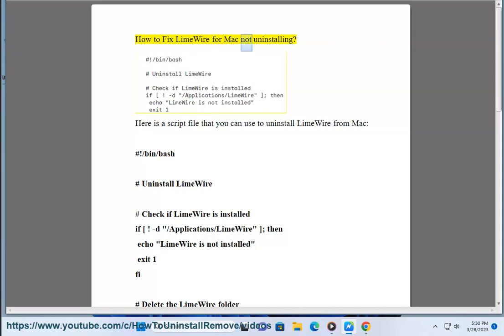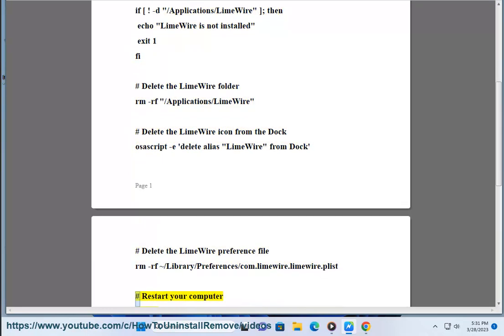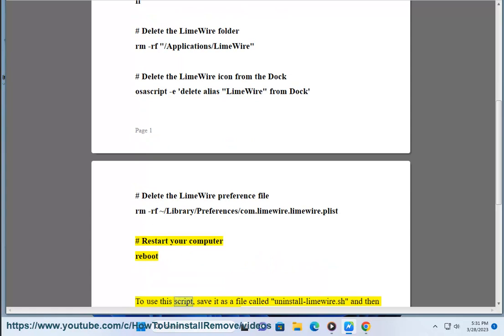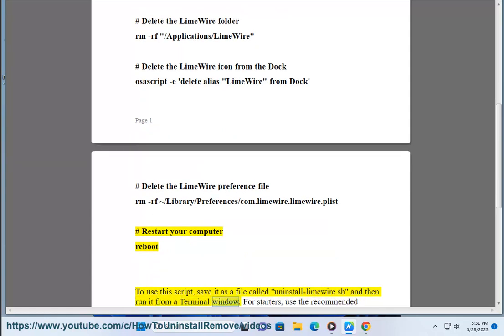Fix LimeWire for Mac not uninstalling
Here's how to Fix LimeWire for Mac not uninstalling. For starters, use CleanMyMac X@ so u can efficiently manage installed app & your Mac.

Below are the LimeWire for Mac uninstall script codes (beta):

#!/bin/bash

# Uninstall LimeWire

# Check if LimeWire is installed
if [ ! -d "/Applications/LimeWire" ]; then
 echo "LimeWire is not installed"
 exit 1
fi

# Delete the LimeWire folder
rm -rf "/Applications/LimeWire"

# Delete the LimeWire icon from the Dock
osascript -e 'delete alias "LimeWire" from Dock'

# Delete the LimeWire preference file
rm -rf ~/Library/Preferences/com.limewire.limewire.plist

reboot